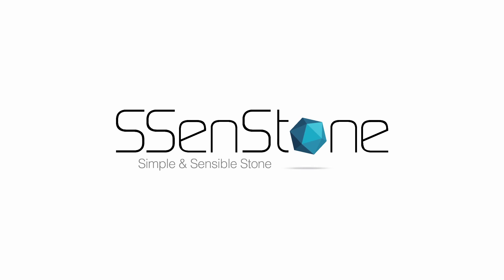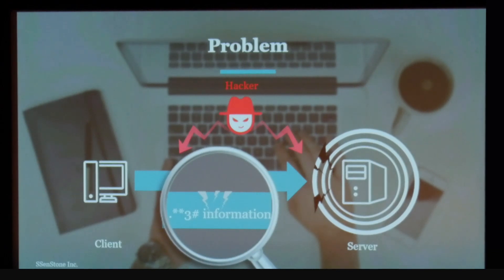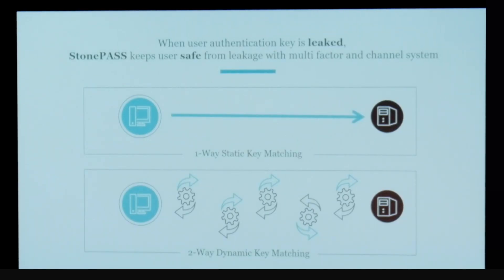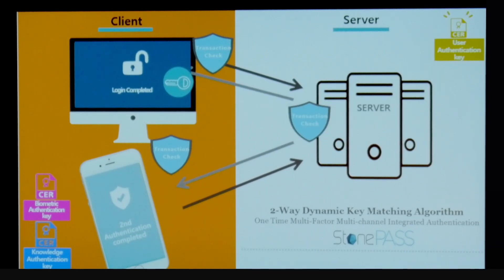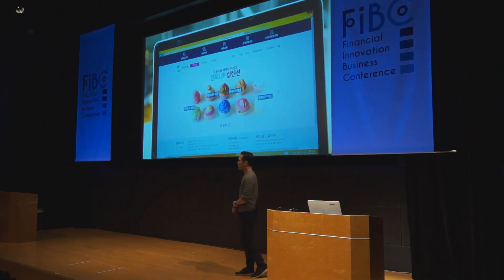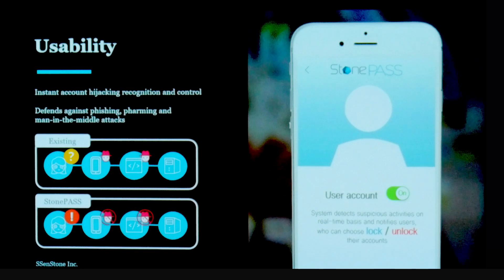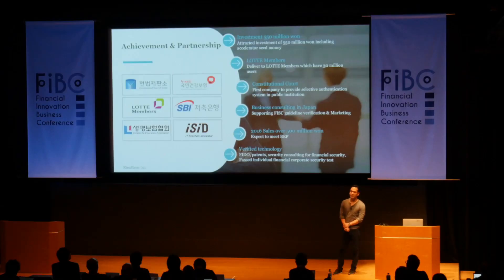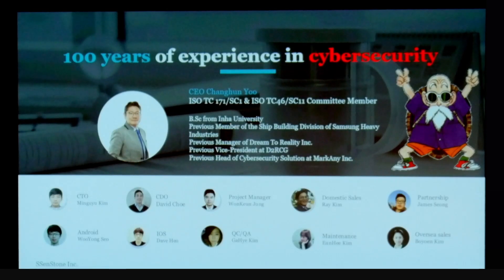FIBC2017 StonePASS (Ssenstone Inc.)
StonePASS intergrates all authentication process into one step(algorithm), using its own patented technology. With our product, which satisfies NIST level 4, customers don’t have to install each solution and they are safe from private information leakage since personal information is not saved in the server. StonePASS satisfies customer and user with higher security, low cost and higher convenience. We attained 3 patents and FIDO, an international certification. Also, famous hacker team and expert officially tested and agreed with the uniqueness of our technology and product. StonePASS supports almost every environment such as Blockchain, Cloud, IoT and Mobile.
StonePASSは、個別的な認証方式を、SSenstoneの、特許を受けた技術を通して、ひとつのアルゴリズムで統合させた集積認証ソリューションだ。NIST３を満足させたのと同時に、dynamic algorithmを使用して利用者のキーが流出しても安全な方式だ。ブロックチェーン、クラウド、モバイル環境を完璧に支援して国際認証であるFIDOを獲得した。